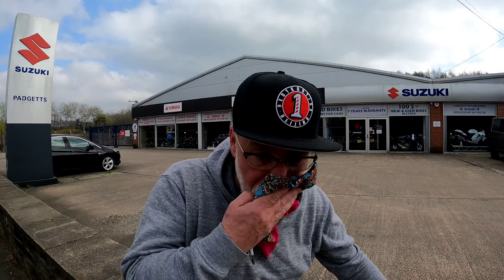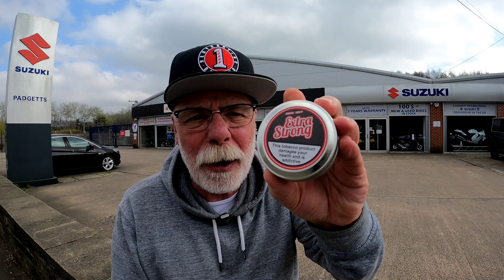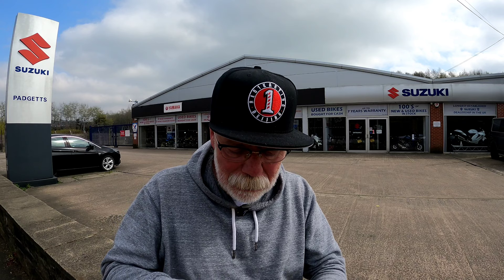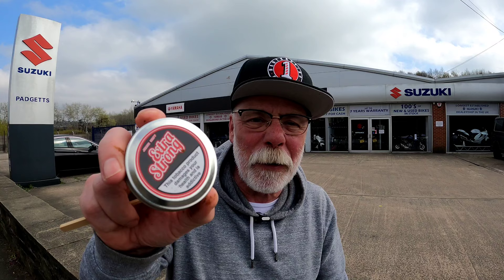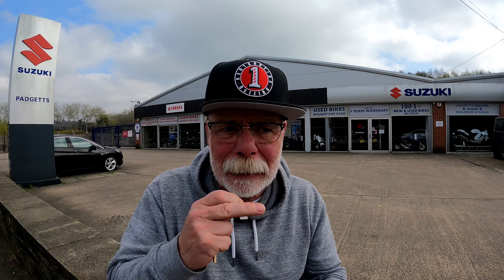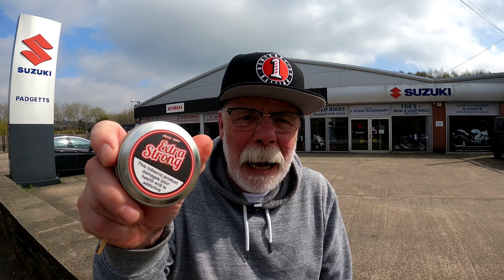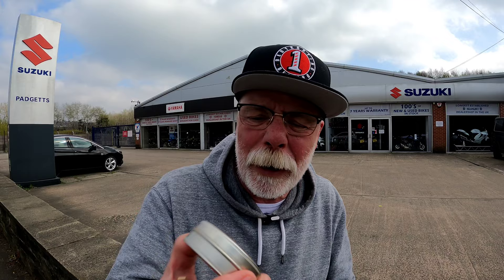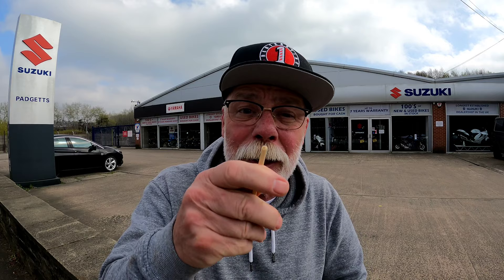JAXONS EXTRA STRONG Snuff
Very good indeed!